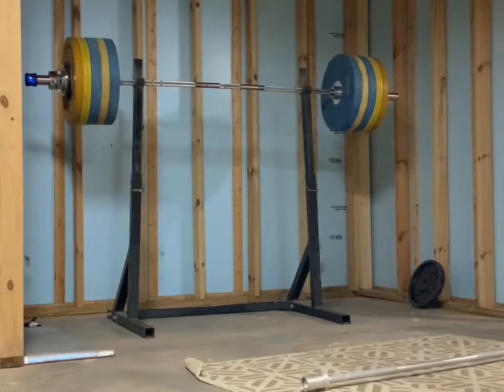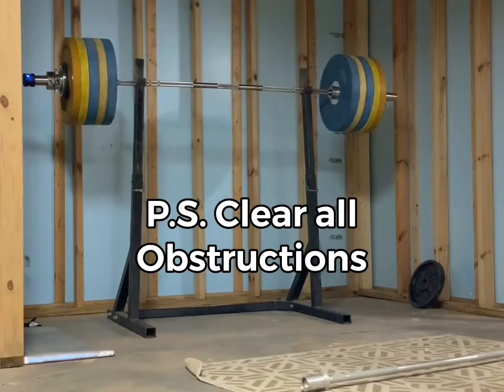6 mistakes you’re probably making with the GymAware FLEX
I started using my GymAware FLEX unit in 2020 during the COVID pandemic. Like everyone else, I was at home with my family, so I had plenty of time to use my FLEX and play with the App. I found out right away that velocity-based training changes the game, and I realized that the FLEX unit made the implementation and daily use easier than I could ever have imagined. I literally took the unit out of the box, put it on the end of the bar, and started collecting data. At that moment, I also started sharing my findings with all of you. I told you all the ways that the FLEX (and the GymAware of course) can help you and your athletes:

- improve training
- quantify training intents
- prevent needless overuse, and
- collect the data necessary for present and future considerations.

My educational content convinced several of you to take the plunge and buy a unit or two, which was exciting for our industry and the future of athletic performance. However, there is something that troubles me unlike anything else. It drives me crazy when you guys have these highly sought after FLEX  Units, but they aren’t getting used!

It’s not often, but every once in a while, I will visit one of your facilities or talk to one of you on the phone only to discover that you aren’t using the tool. Normally, it’s because there is something that you are doing wrong that’s keeping the process from rolling smoothly. All of you already have busy schedules, so there is no room for extra time to figure out problems from the implementation of new devices. That’s the motivation behind this article. Here are the 6 mistakes you’re probably making with the GymAware FLEX:

1. Tightening the FLEX Unit on the Bar
2. Placement of the Mat
3. Bars with Plastic End Caps
4. Bluetooth and Wifi
5. Understanding all the Capabilities of the App
6. Not realizing the Flex is Integrated with the GymAware System